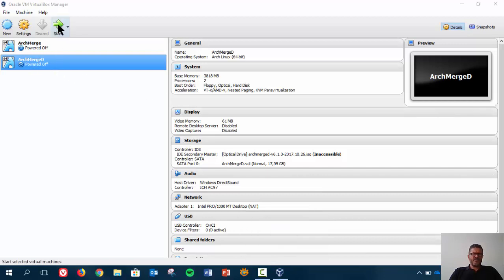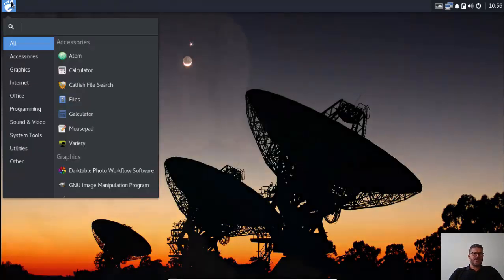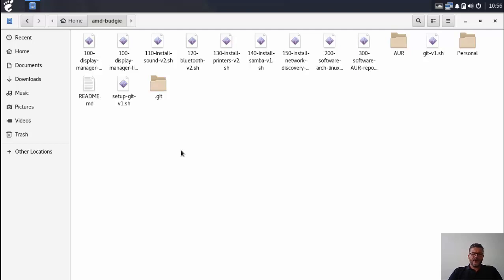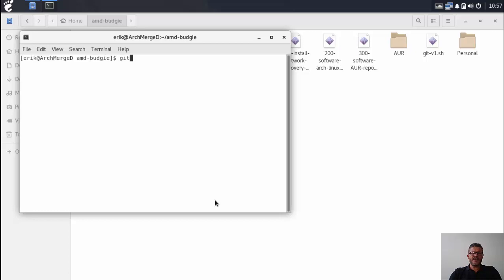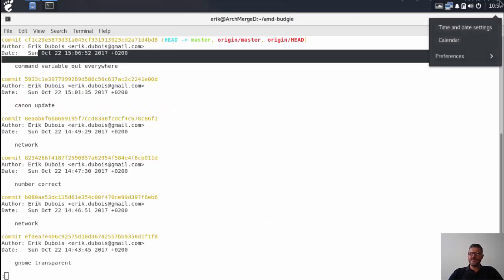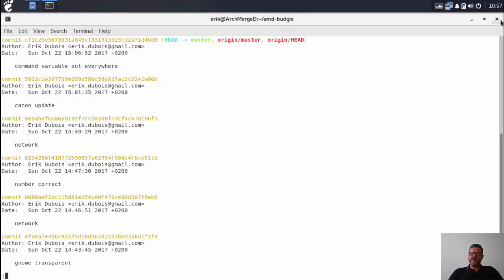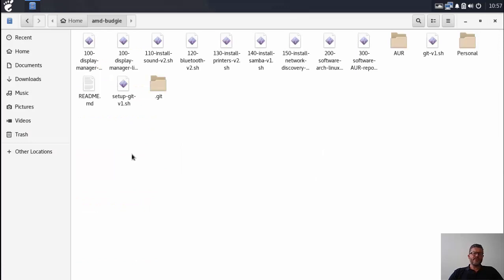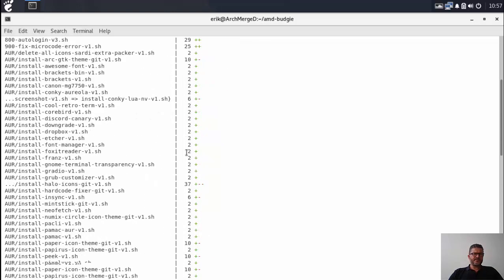ArchMerge 112: how to get your updates in from the archmergelinux github